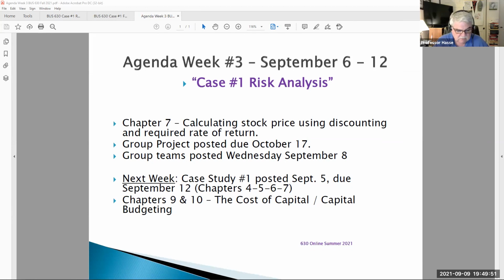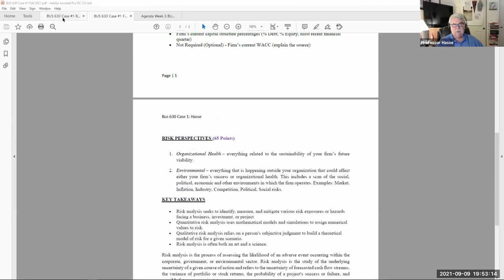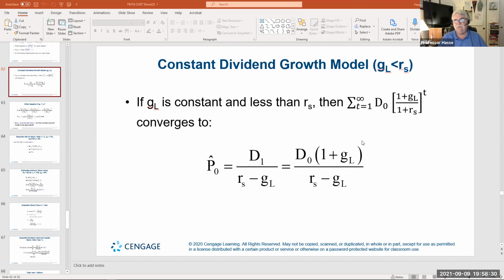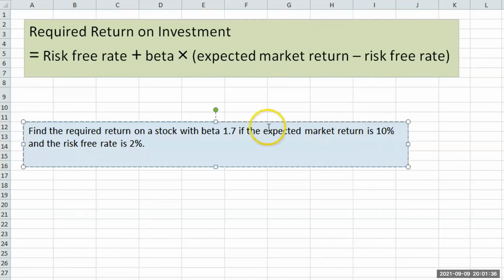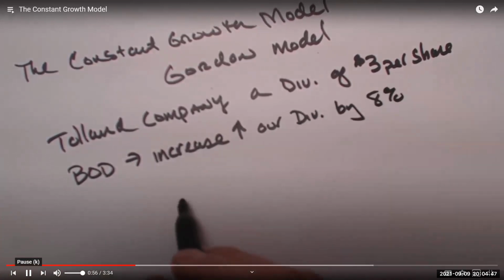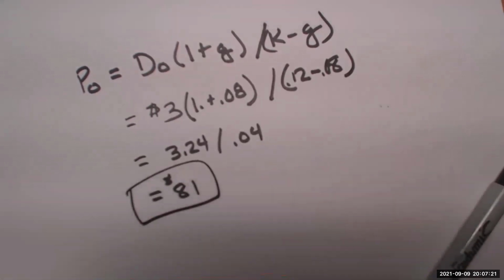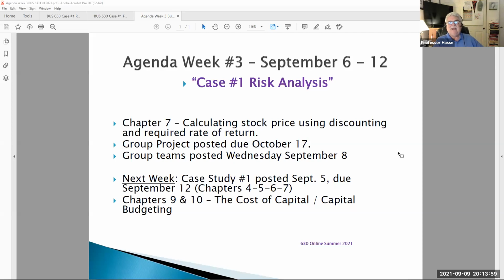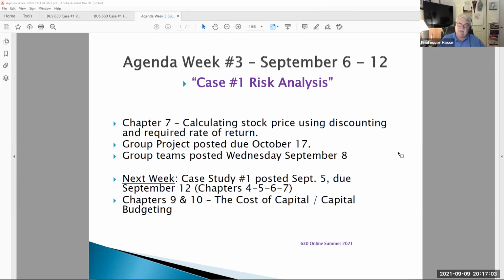BUS 630 Week 3 Lecture Video